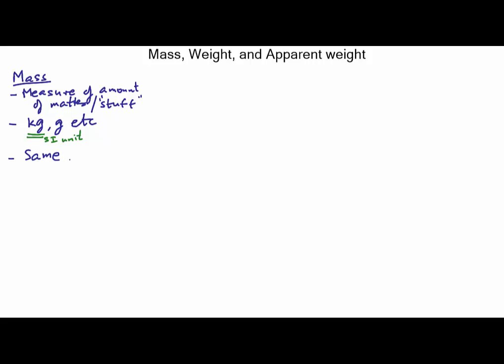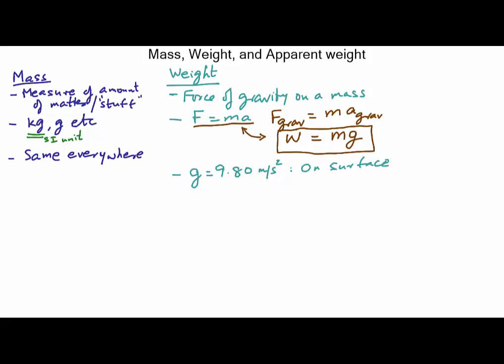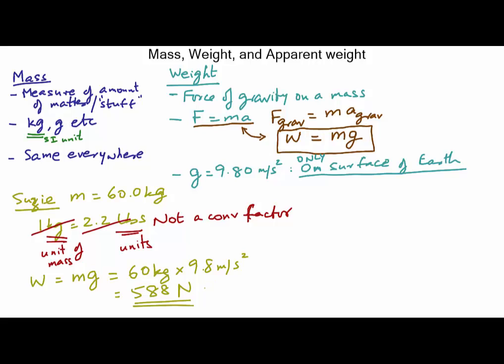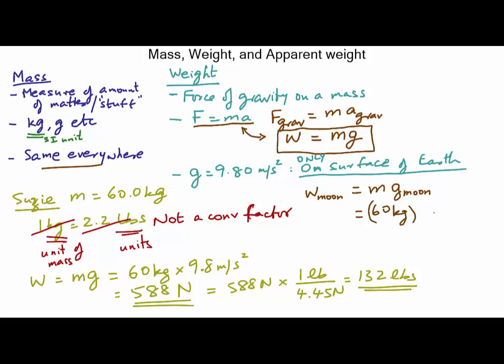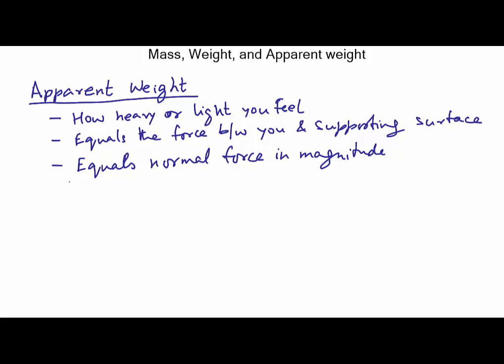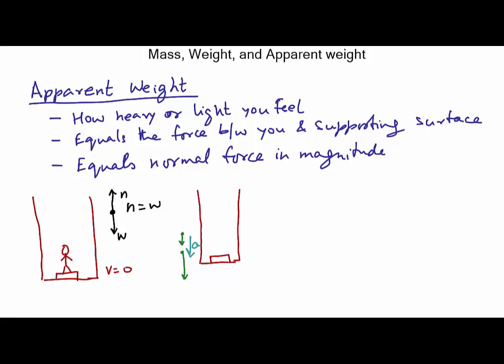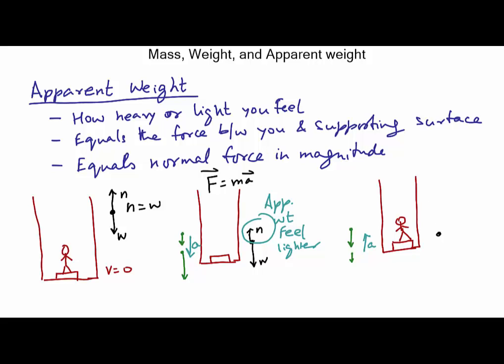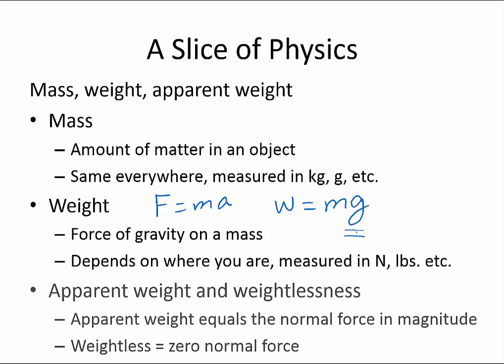Slice141 Mass, weight, apparent weight, and weightlessness